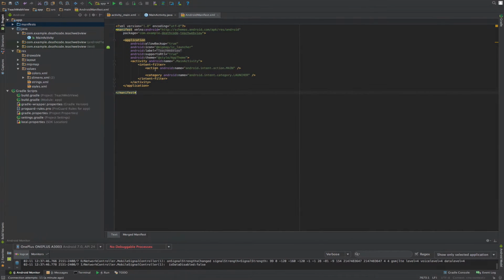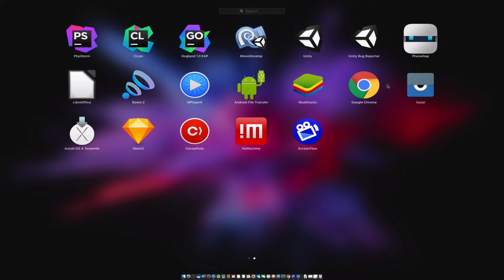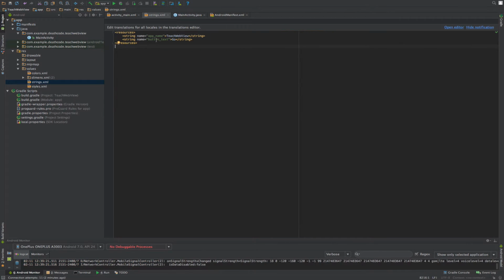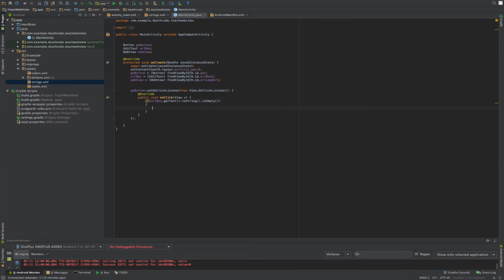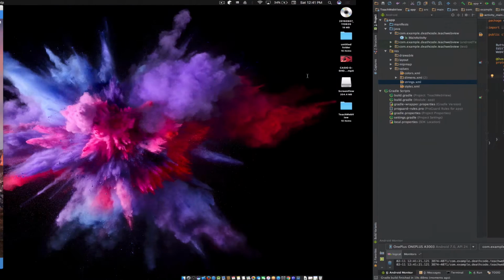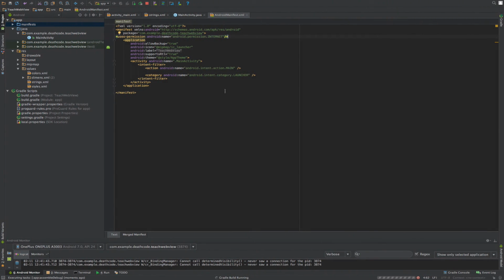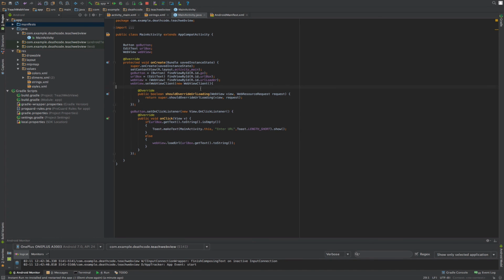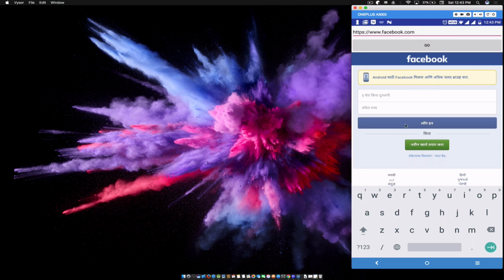Android WebView Tutorial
Create your own web browser(simple and small) using andorid’s webview widget.